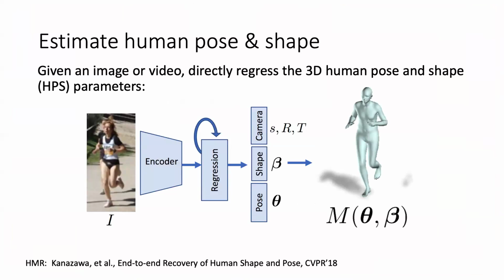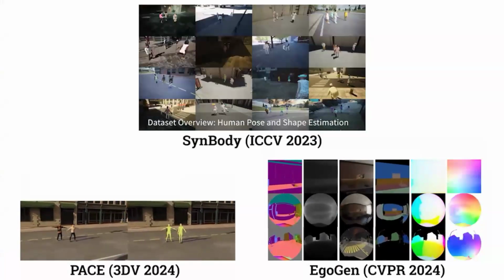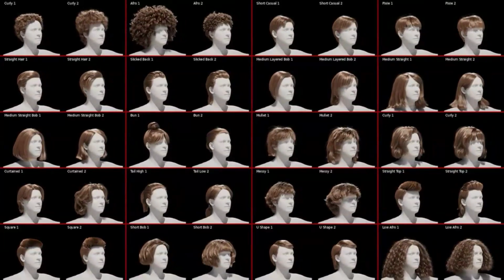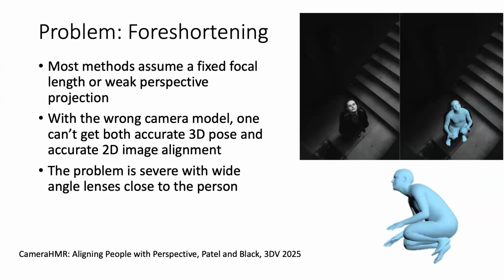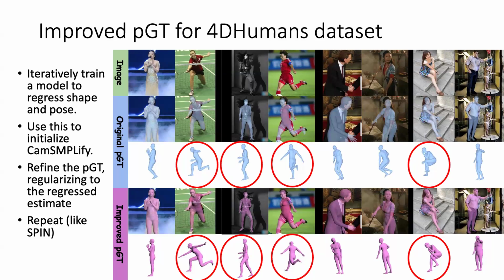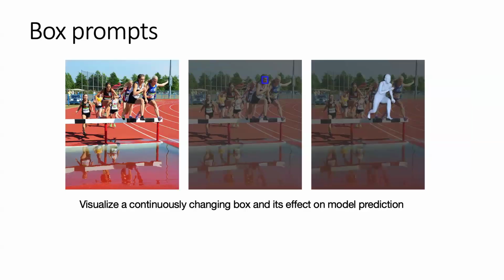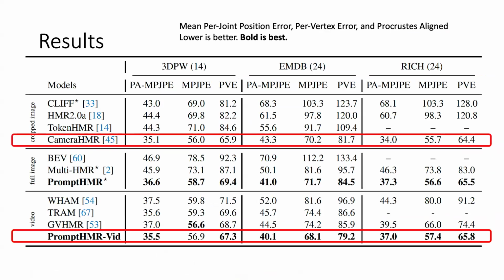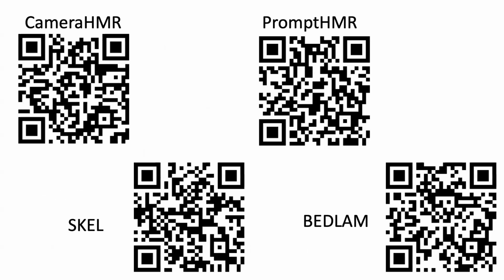G3P@CVPR25 Talk Recording (Prof. Michael J Black)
Title: Estimating Human Motion in World Coordinates